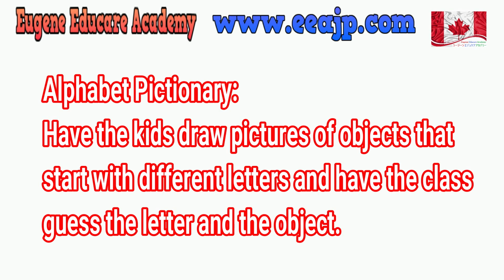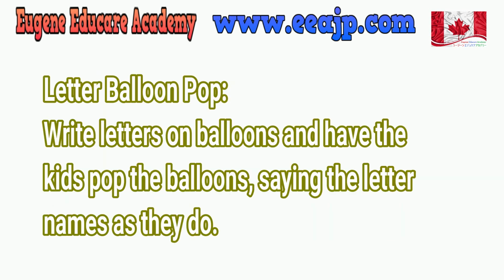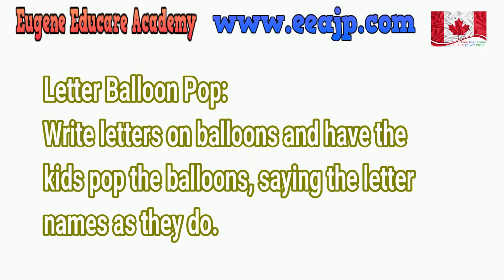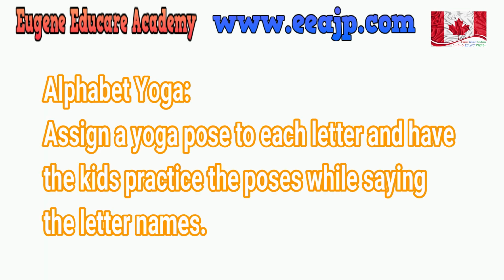29 Fun Games For Kindergarten Kids Activities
29 Fun games and activities to teach the alphabet to kindergarten kids.

 Alphabet Hopscotch: Create an alphabet hopscotch grid and have the kids jump from letter to letter as they say the letter names.
Letter Hunt: Hide foam or magnetic letters around the room and have the kids find them and identify the letters.
Alphabet Bingo: Play a game of bingo using letter cards instead of numbers.
Letter Puzzles: Provide letter puzzles for the kids to assemble and say the letter names.
Letter Matching: Have the kids match uppercase and lowercase letters using letter cards or puzzles.
 Alphabet Memory: Create a memory game with letter cards and have the kids match uppercase and lowercase pairs.
Letter Relay Race: Divide the class into teams and have them race to find and bring back letters called out by the teacher.
Letter Scavenger Hunt: Create a list of objects in the room that start with different letters and have the kids find them.
Alphabet Freeze Dance: Play music and have the kids dance, but when the music stops, they freeze and say the letter name of a letter shown by the teacher.
Alphabet Toss: Have the kids toss a soft ball to each other, saying the letter name of the letter they catch.
 Alphabet Bean Bag Toss: Set up baskets with letters written on them and have the kids toss bean bags into the corresponding baskets.
 Letter Fishing: Use a magnetic fishing pole and lettered fish cutouts for the kids to catch and identify the letters.
Alphabet Dominoes: Create dominoes with uppercase and lowercase letters and have the kids match and say the letter names.
 Letter Relay with Flashcards: Divide the class into teams and have them pass flashcards with letters, saying the letter names as they go.
Alphabet Obstacle Course: Set up an obstacle course with letter stations, where the kids have to identify the letters as they navigate through it.
Alphabet Pictionary: Have the kids draw pictures of objects that start with different letters and have the class guess the letter and the object.
 Letter Hop: Draw large letters on the ground and have the kids hop from letter to letter, saying the letter names.
 Alphabet Charades: Have the kids act out animals or objects that start with different letters while the class guesses the letter and the word.
Letter Balloon Pop: Write letters on balloons and have the kids pop the balloons, saying the letter names as they do.
 Alphabet Relay: Divide the class into teams and have them race to write or build letters using different materials.
Letter Domino Race: Create a domino track using letter dominoes and have the kids watch as the letters fall, saying the letter names.
 Alphabet Hop and Clap: Have the kids hop and clap out the syllables of words that start with different letters.
 Alphabet Yoga: Assign a yoga pose to each letter and have the kids practice the poses while saying the letter names.
Alphabet Stomp: Place letter cards on the floor and have the kids stomp on the letter called out by the teacher.
 Alphabet Tic-Tac-Toe: Play tic-tac-toe using letter cards instead of Xs and Os.
Alphabet Hopscotch Relay: Set up an alphabet hopscotch grid and have the kids race to complete it, saying the letter names as they go.
Alphabet Memory Relay: Divide the class into teams and have them take turns flipping over letter cards, trying to match uppercase and lowercase pairs.
 Letter Toss and Say: Have the kids toss a bean bag onto a letter mat and say the letter name of the letter they land.